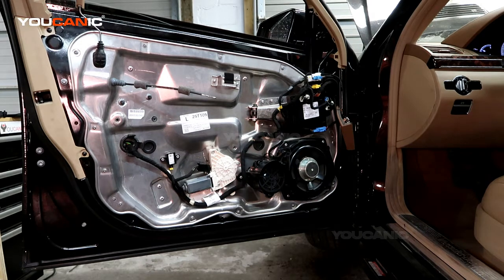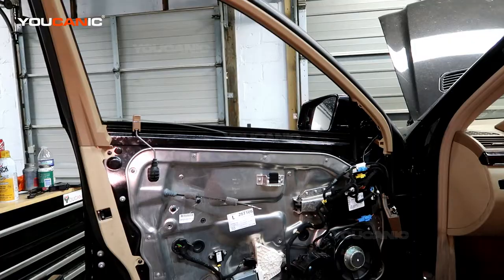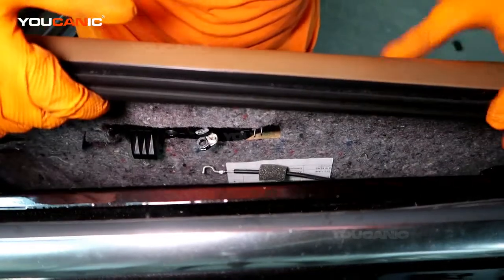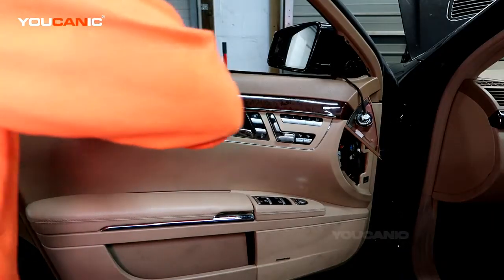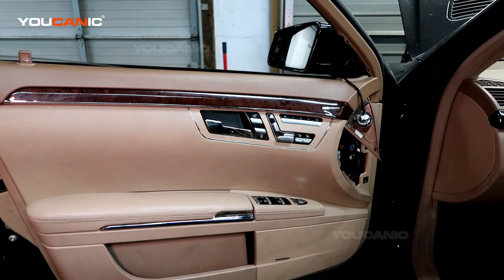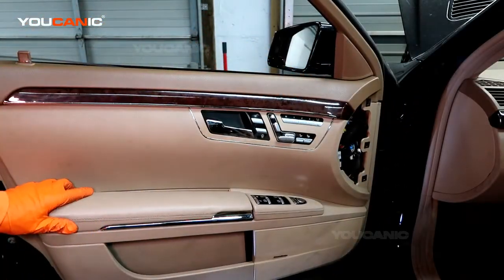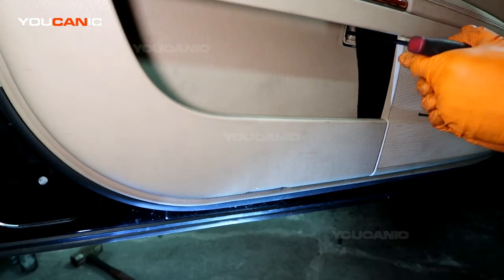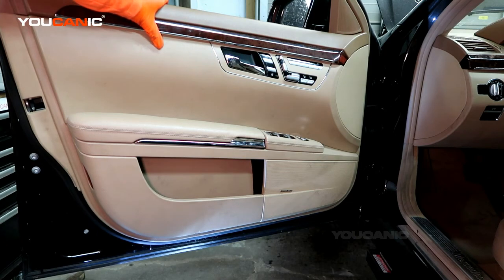2006-2013 Mercedes-Benz S-Class W221 S550 Door Panel Installation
This tutorial provides Mercedes-Benz S-Class W221 owners with step-by-step instructions on installing a door panel on their vehicles. The door panel is an important component of a car's interior, providing a stylish and functional covering for the door frame and interior components. Over time, the door panel may become worn or damaged, requiring replacement or reinstallation. This video demonstrates the process for safely removing the old door panel and installing a new one using common tools and techniques. The video provides clear and concise instructions, including how to access the door panel assembly, disconnect the wiring harnesses, and properly install the new panel. This video is particularly useful for Mercedes-Benz S-Class W221 owners who may have experienced issues with their door panel or need to replace a faulty panel. Overall, this video is a valuable resource for Mercedes-Benz S-Class W221 owners who want to keep their vehicles in top condition and ensure the proper functioning of their interior components.